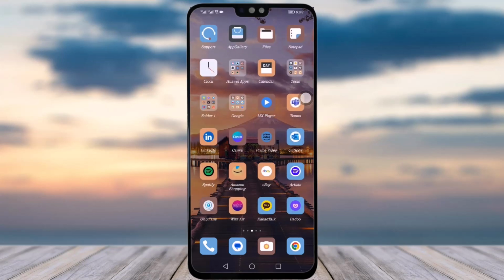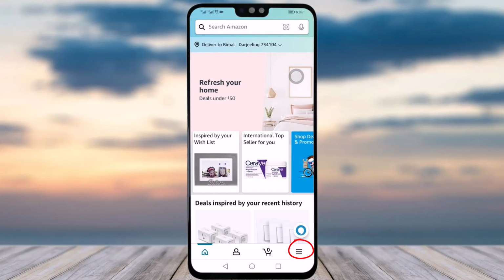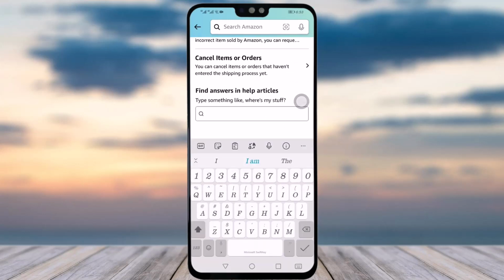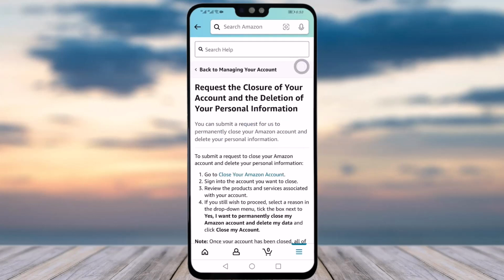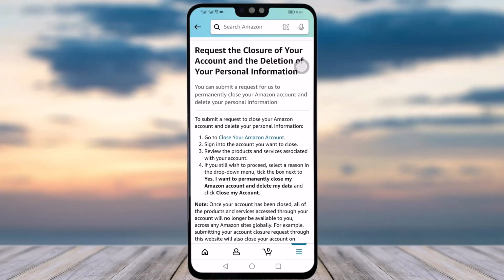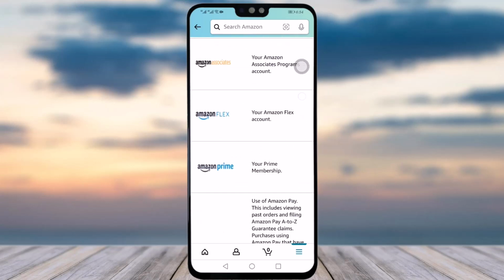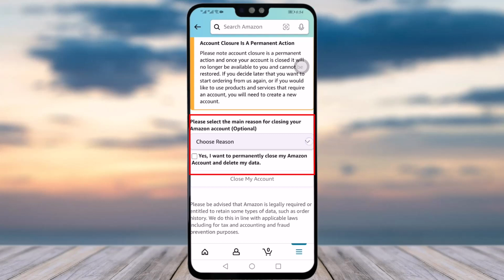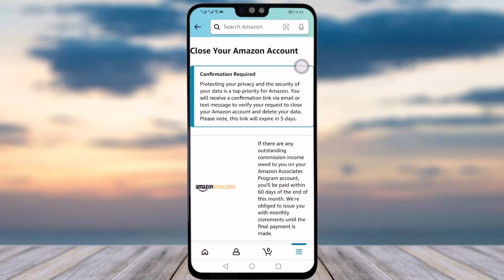How To Delete Amazon Account | 2023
In this tutorial, I will guide you on how you can easily delete your Amazon account.
0:00 Intro
0:13 Customer service
0:32 Delete Account
1:59 Conclusion